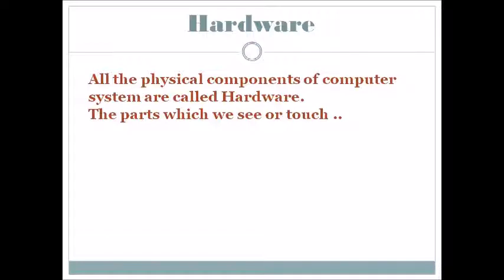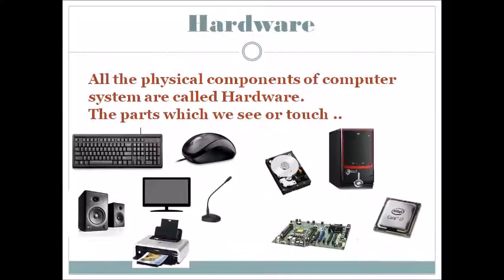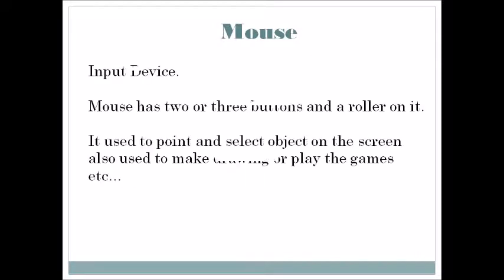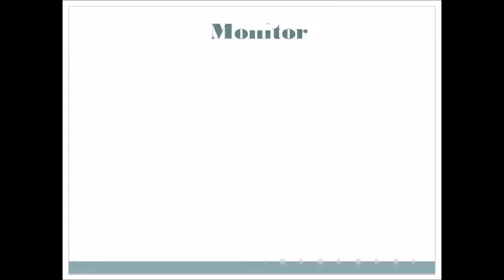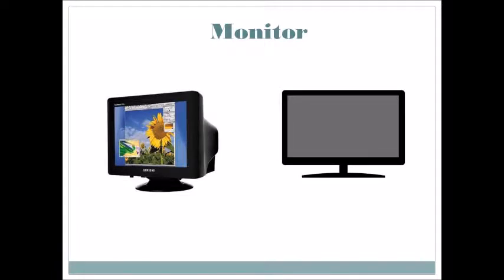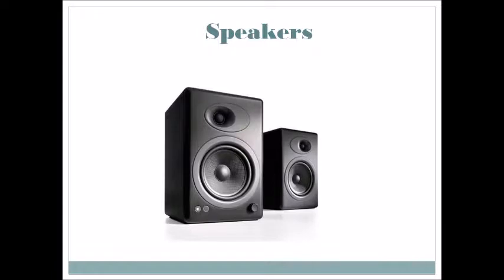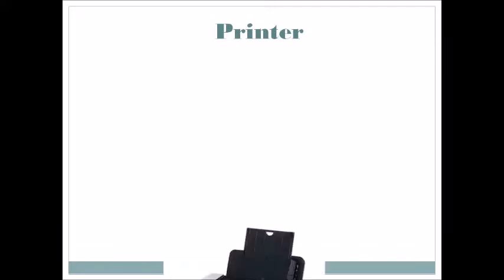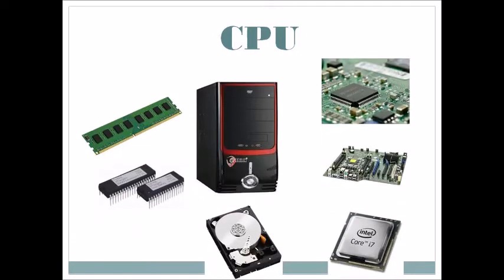Computer Science - Class 3 - Hardware and Software . (Part 1)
Introduction of Hardware Components : Monitor , Keyboard, Mouse, CPU, Microphone, Speakers, Printer.